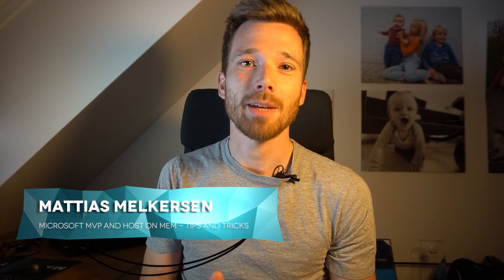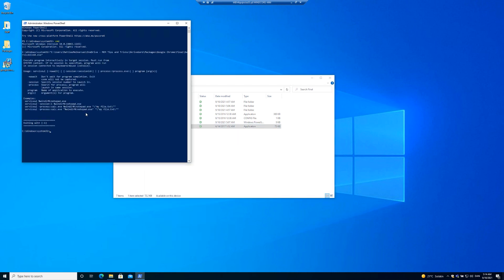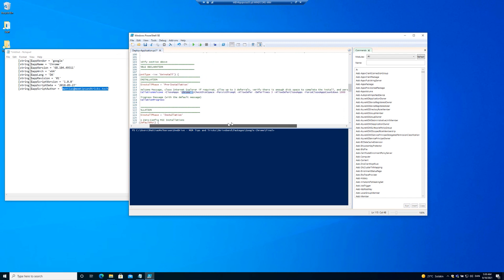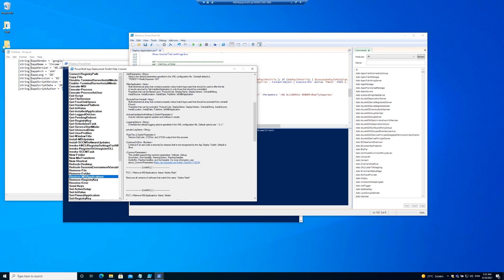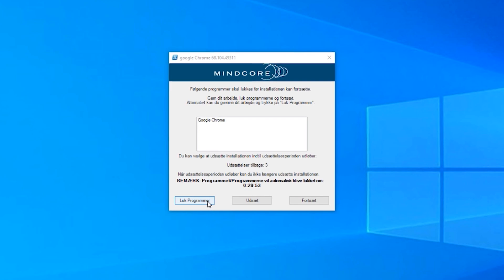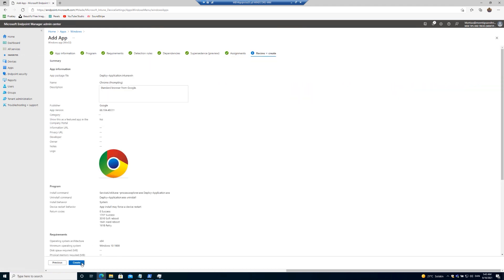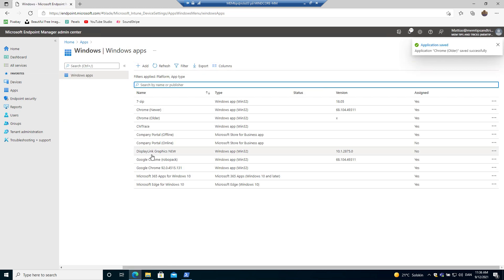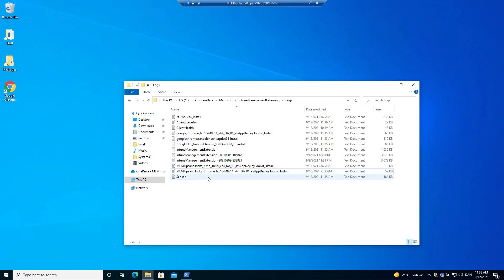[Intune Operational Tips] - How to upgrade Win32 apps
In this episode I show you how to do operations with win32 apps on clients in Microsoft Intune. Upgrade existing software. Prompt if a process is open and needs to be closed before the upgrade can continue successfully.

No more excuses, start managing your devices with applications through Microsoft Intune today!